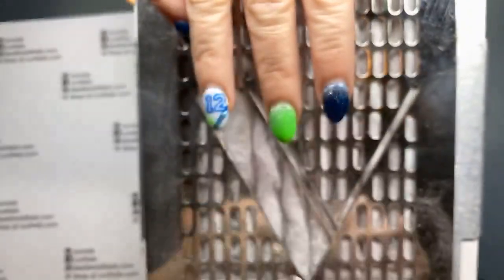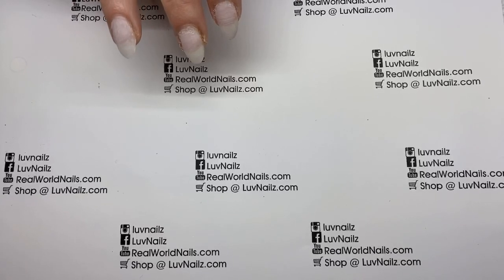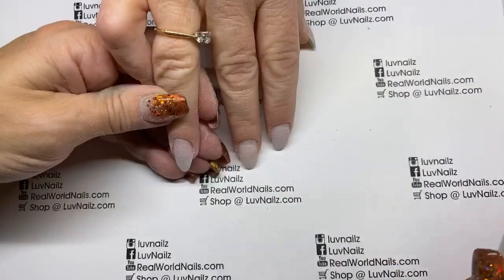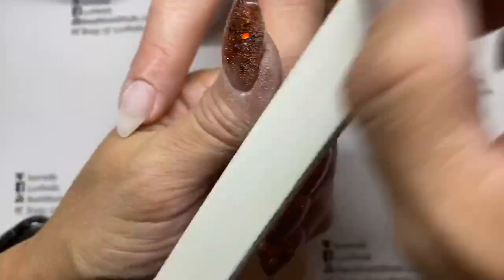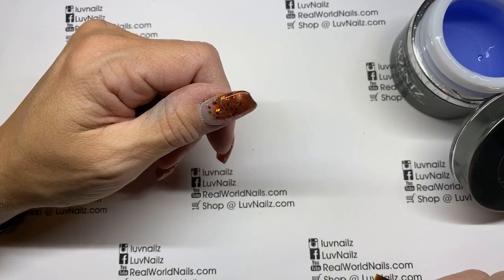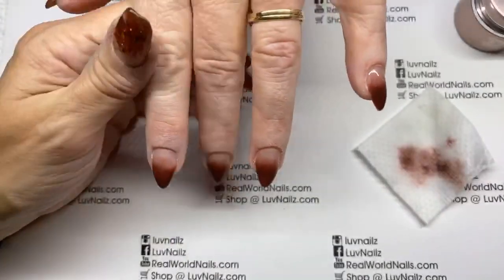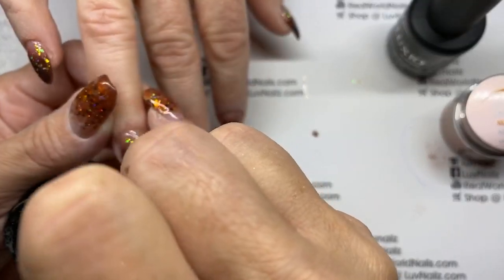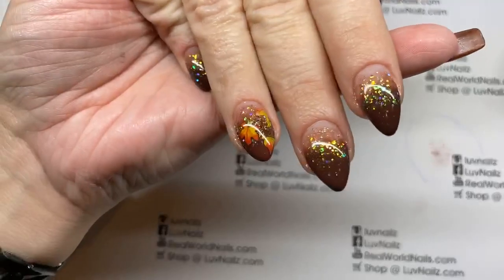Full 1hr Gel Fill Appointment with Glitter Fade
This is start to finish from when my client came in after washing her hands. Removing old color. Cuticle work. Shape. Fill. And some accents for fall.
Used Akzentz Trinity + Luxio Cocoa and Aurora Apricot.
All products used available at LuvNailz.com